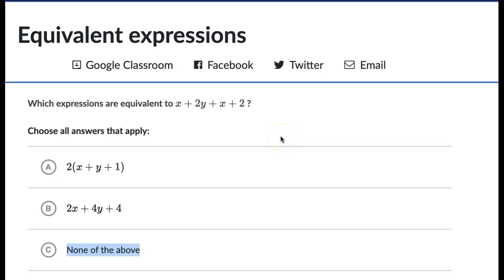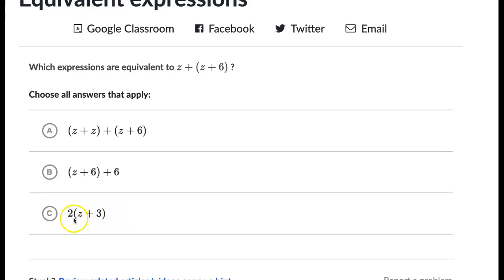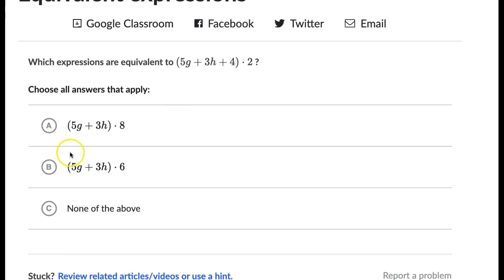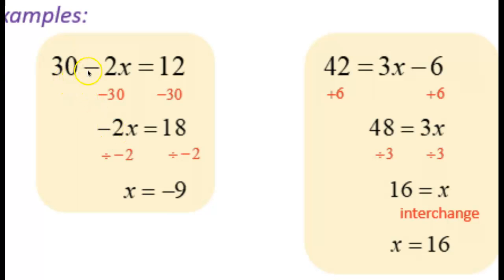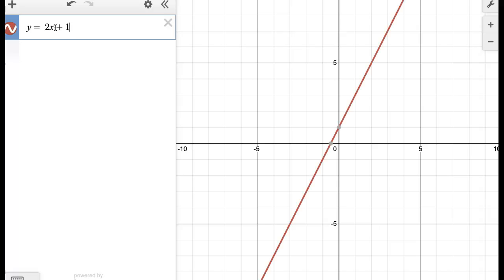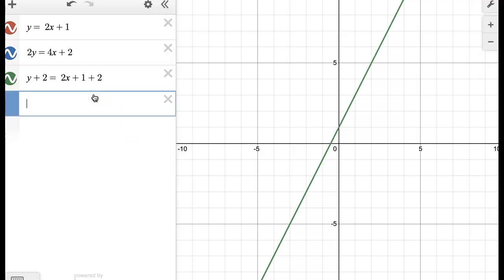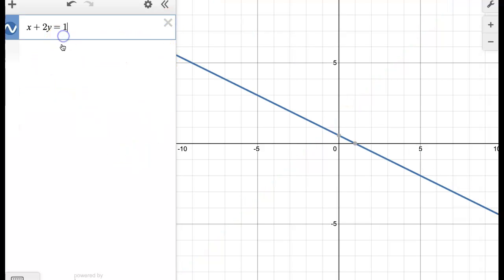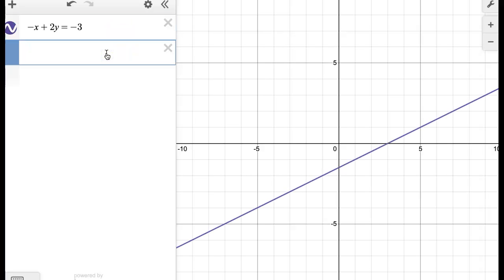Equivalent Expressions and Equations